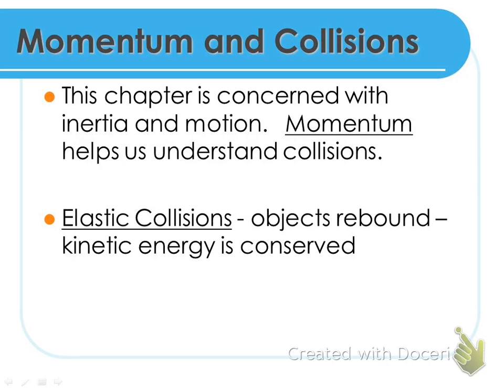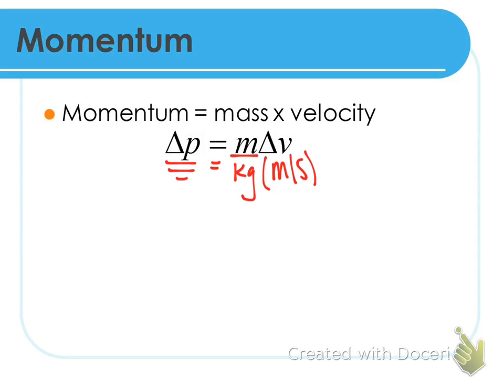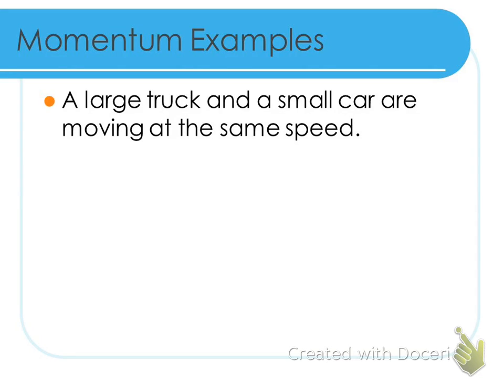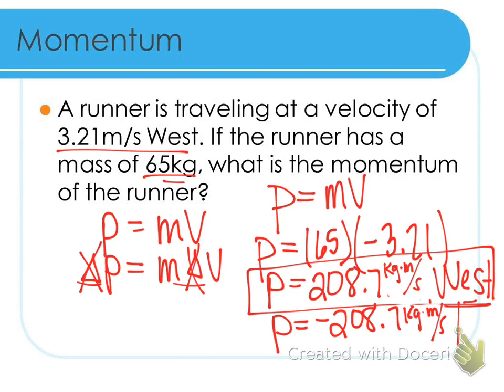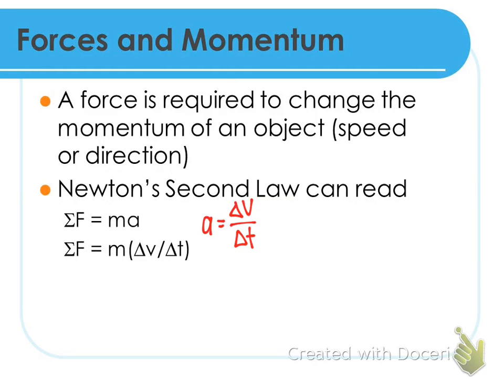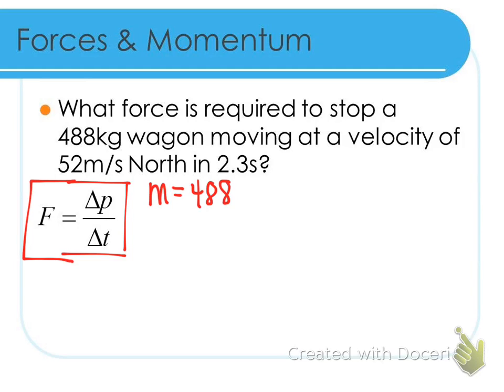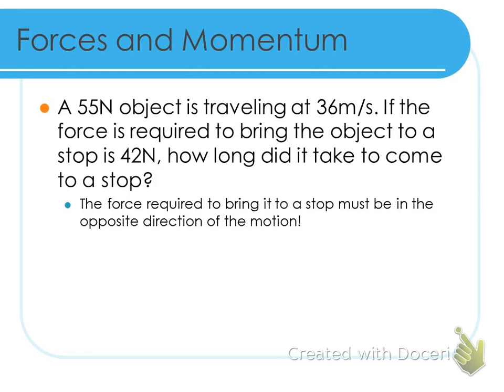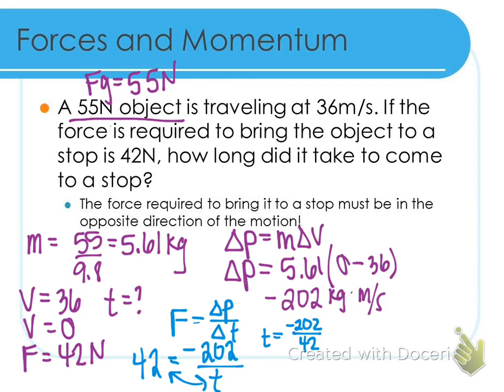HAP Momentum (Ch 7 Day 1)